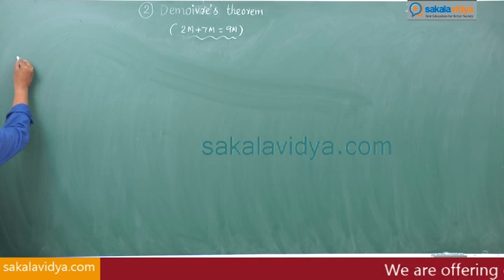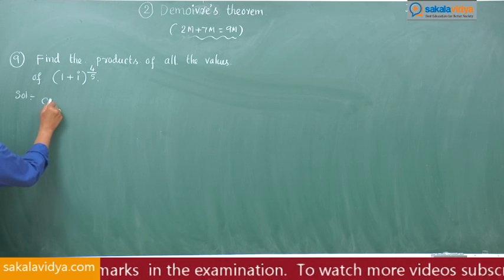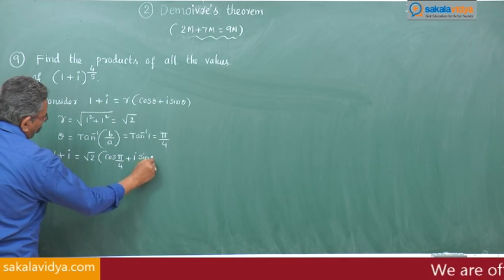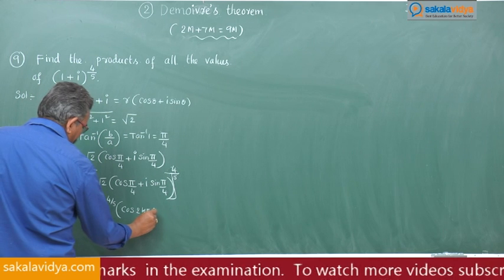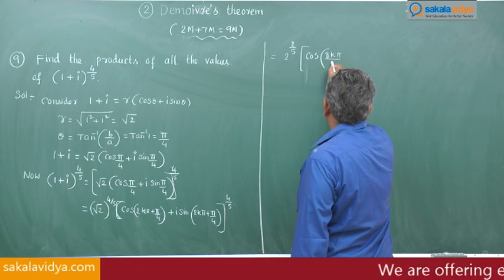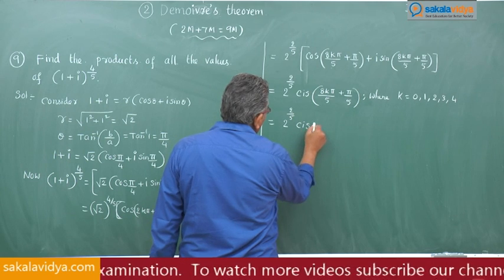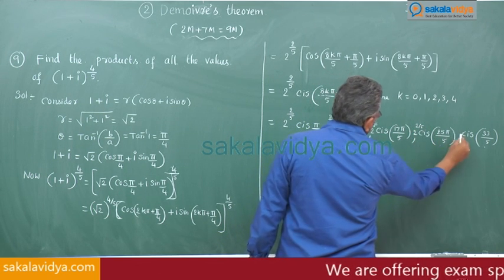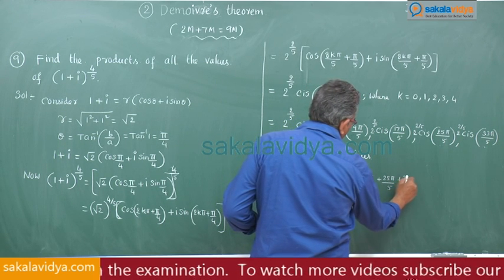How to score 75 marks ☑️ in 24 hours in Intermediate Mathematics |2A| Demoiver's Therorem | part 10